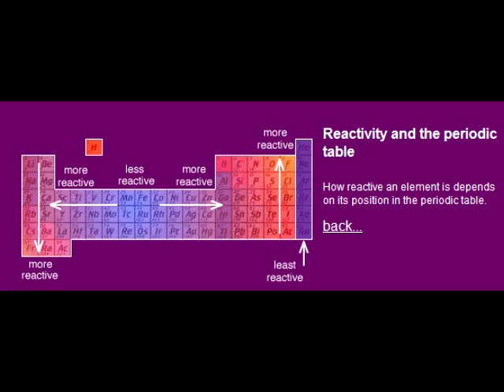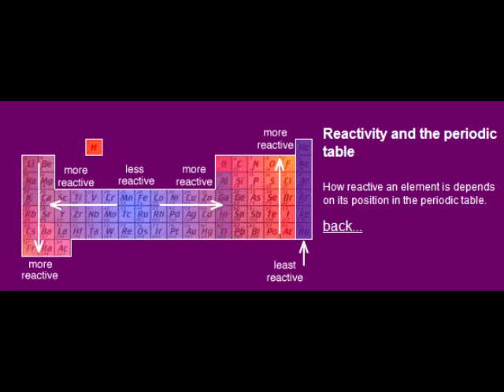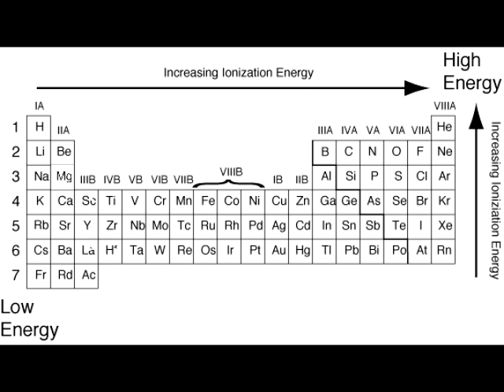The Chemenology Show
A Basic review of the trends in chemistry